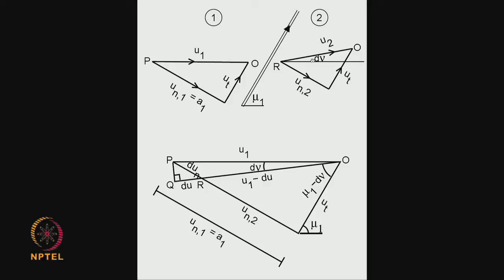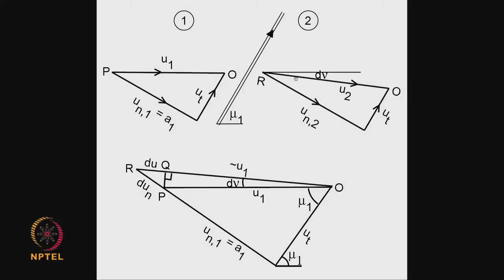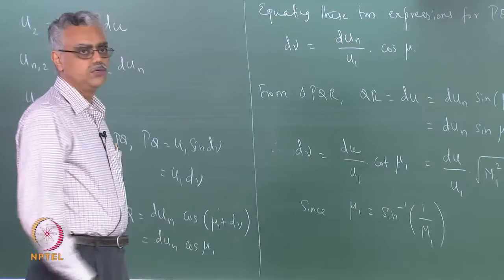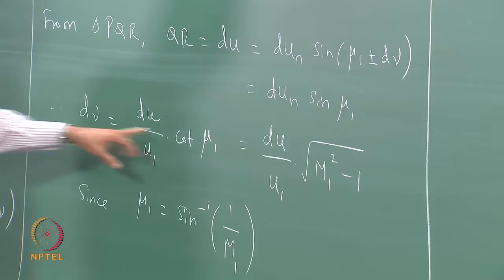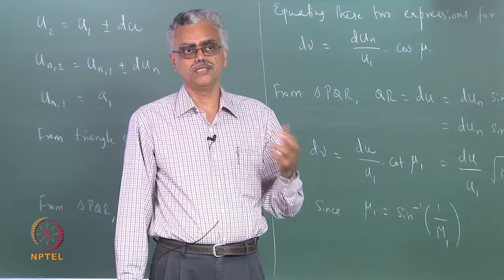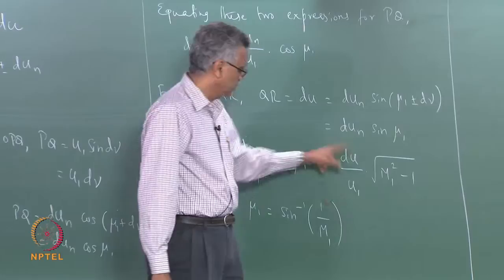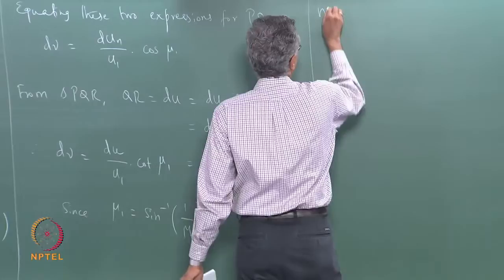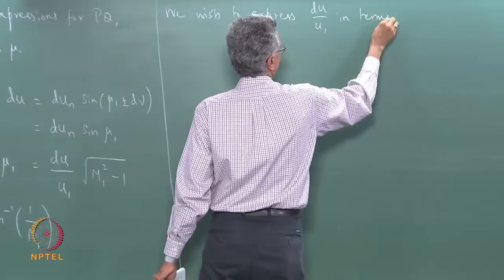Mod-01 Lec-25 Prandtl Meyer Waves